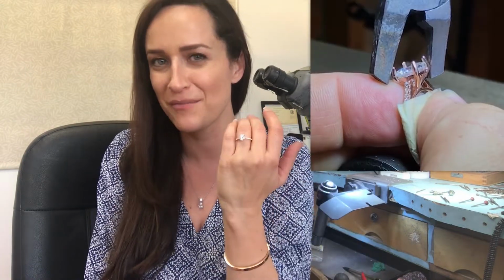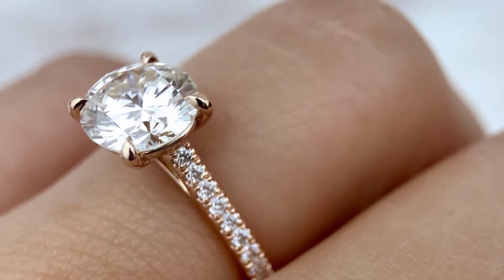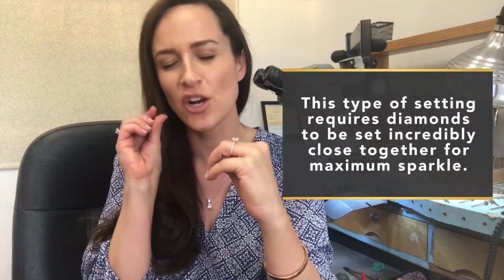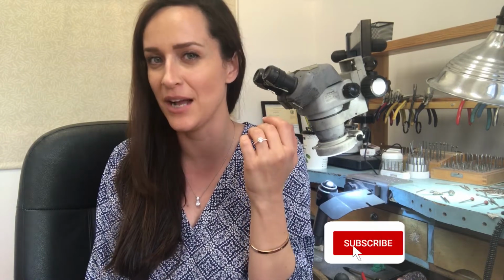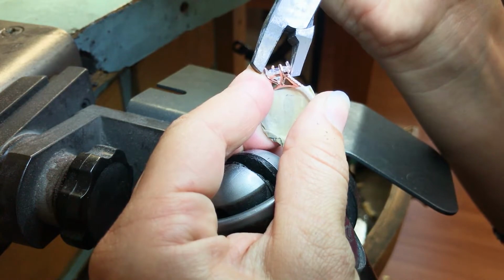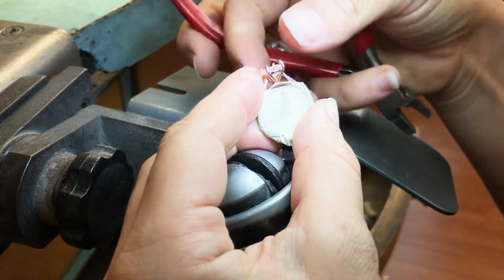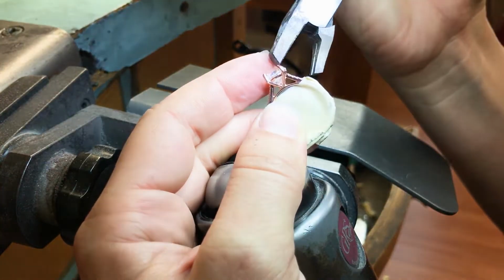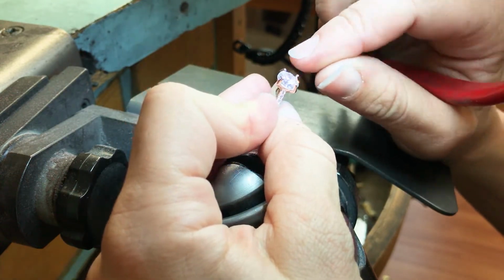Rose Gold Diamond Ring | Setting A 1.50 Carat Round Diamond On A Rose Gold Diamond Ring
I just finished making this STUNNING 1.50 Carat Diamond Ring. It is also considered a round pave solitaire ring. Whether you're getting a 1 carat diamond ring, 2 carat diamond ring, or  3 carat diamond ring, what will make a Rose Gold Diamond Ring with pave diamonds unique from typical solitaires is this:  The streamlined design of the shank, the carefully shaped claw prongs, and the low-to-finger height for practical, everyday wear.

Even though pave solitaires are “simple looking”, it can be a clunky & ugly solitaire diamond engagement ring or an elegant & sleek solitaire diamond ring.  I go for the latter  :)

This Pave Solitaire Diamond ring features a round cut diamond set with pavé diamonds.

➤ FINE DETAIL 1: Thin Claw Prongs So Your Eye Focuses On The Diamond, Not Metal
➤ FINE DETAIL 2: Diamonds Are Set Close Together to Maximize Brilliance
➤ FINE DETAIL 3: Comfort Fit Shank So It's Super Comfortable
➤ FINE DETAIL 4: Set Low to the finger for practical everyday wear

The scintillation & fire of a beautifully cut Round Cut Diamond on a rose gold engagement ring like this ensures that it has INTENSE SPARKLE, which is one of the special features that make this Solitaire Diamond Ring on the finger really pop.

Seeing a 1.50 carat diamond ring on finger really helps you visualize what will be the best diamond carat size on finger. Looking at various diamond carat size comparison will be helpful.

Princess Cut Diamond Engagement Ring | 1.50 Carat Princess Cut Diamond Ring w/a Petite Twist Setting

Here's a fun little game. I don't want you missing a thing! It's good karma, AND it'll make you feel great knowing you helped an artist succeed with her passion for well-made jewelry.  :)

➤ ➤  L O C A T I O N  ➤ ➤
Serving Worldwide | Studio in San Diego, California

➤ 70% of our clients are NOT local to San Diego.

We’ve created custom rings for clients in nearly every State in America + Australia, Switzerland, Tahiti, Canada, London, Hong Kong and more!

Vanessa Nicole Jewels
861 6th Avenue, Suite 715

All rings are handcrafted in our beautiful San Diego studio, although 70% of our clients are OUTSIDE of San Diego.
–– We work with clients Worldwide ––

➤ ➤ All 5 Star Reviews From Past Clients, And We Earn Each One By Creating An Amazing Experience For You.

"Have Your Custom Engagement Ring Made By Vanessa Nicole, an Award Winning Designer & Master Diamond Setter at Vanessa Nicole Jewels.  She is also the #1 Bestselling Author of 'The Perfect Custom Engagement Ring."

➤ ➤ Feedback From One of Vanessa's YouTube Viewers:

"I want to say that I love love love your youtube videos...and you helped me answer a huge lingering question that I had about halo rings...
I couldn't figure out why I absolutely LOVED some and hated others. And it all made sense when I watched your video about building the halo to fit the exact shape of the diamond, and setting the diamond low so that there can be 'seamless bling'...Yay!"
– TC from Los Angeles, CA

► Oval Diamond Rose Gold Double Edge Halo Ring - Creating It for Monique | MAKING OF THE RING™